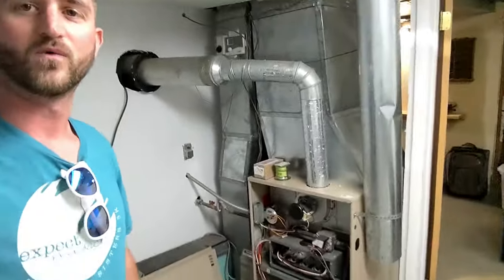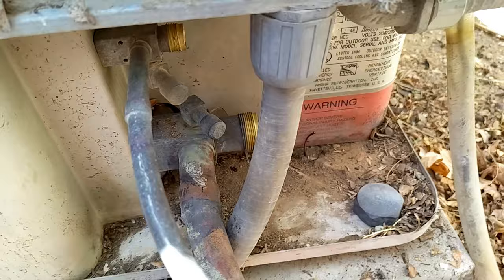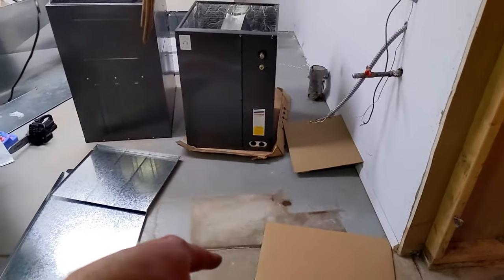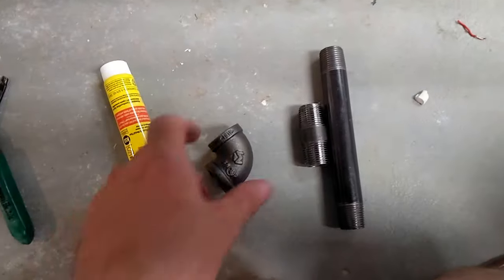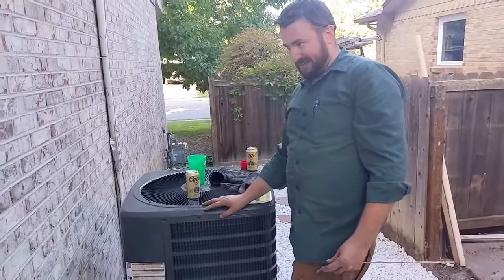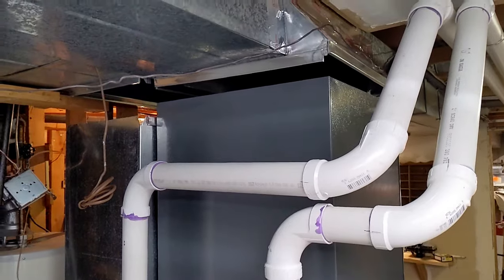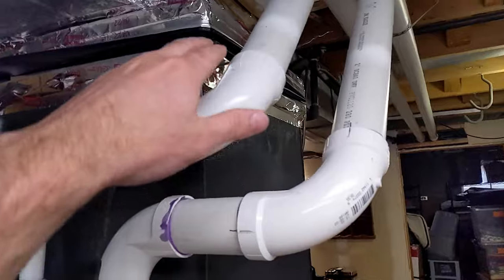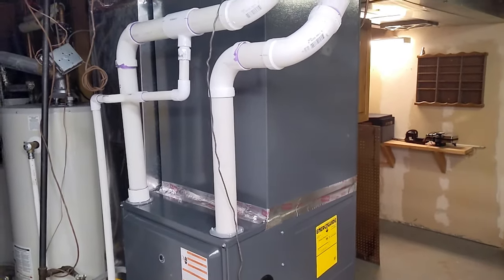How To Replace your Furnace and AC Yourself | iDIY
You got this! You can save anywhere from $7,000 to $10,000 replacing your furnace and AC on your own. It's not rocket science. Getting your hands on the equipment can be tricky and you might need someone to come to braze in the AC line, but you can do 90% of this on your own.